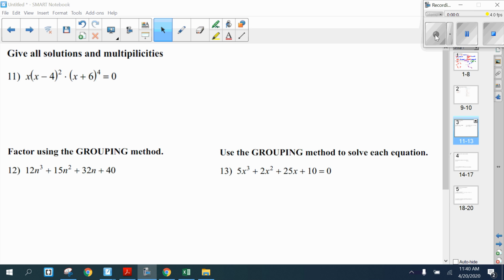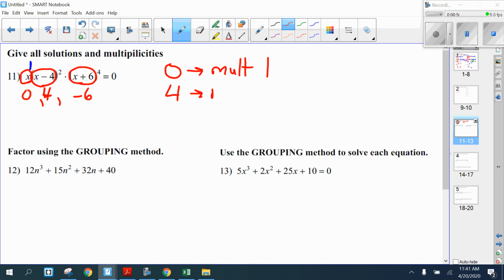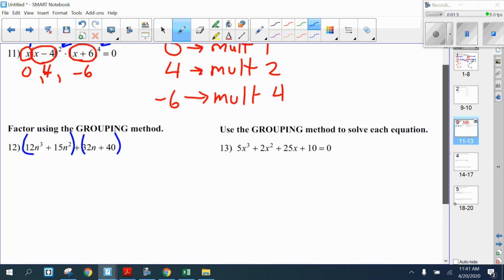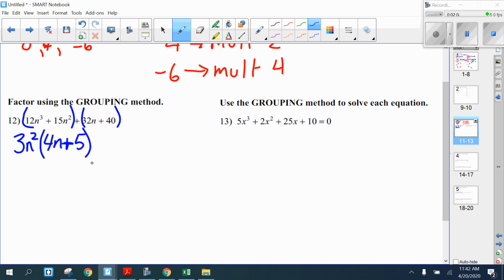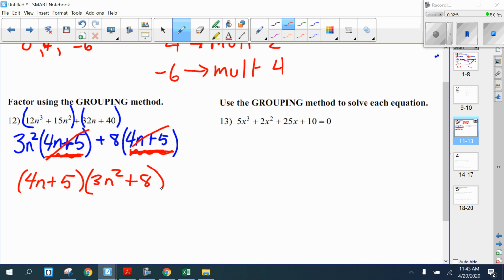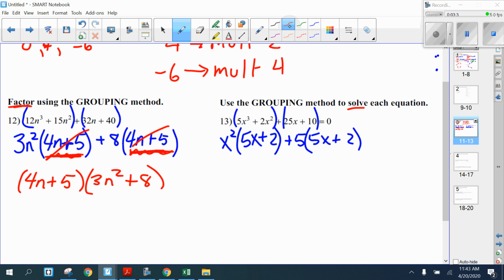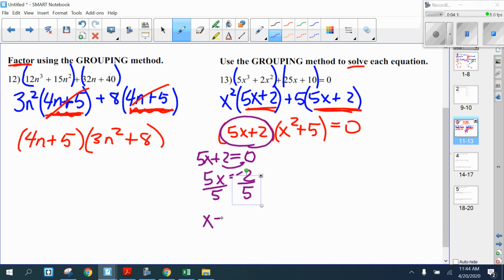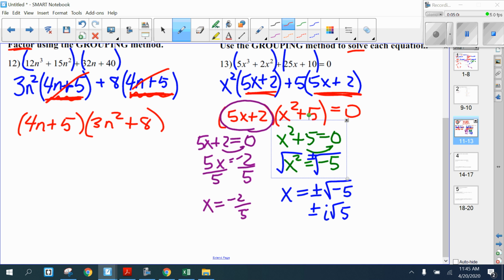Ch 5 Review problems 11-13